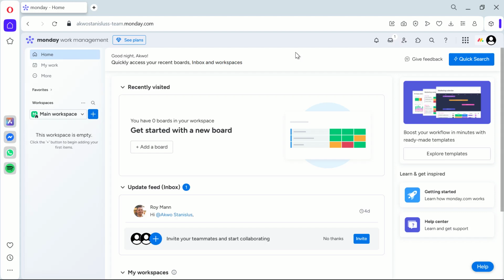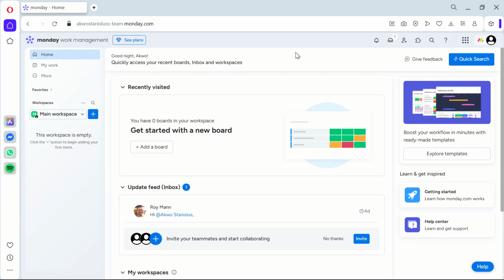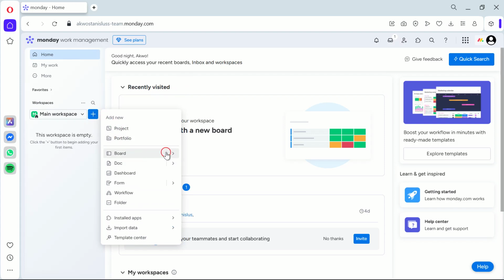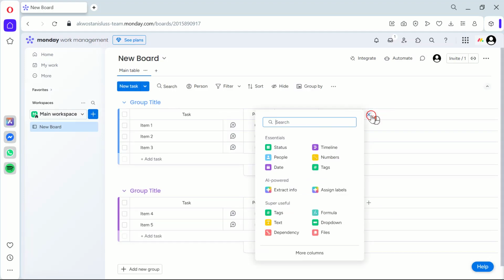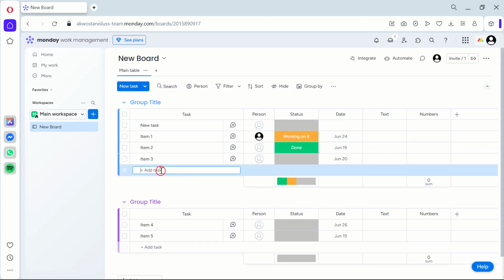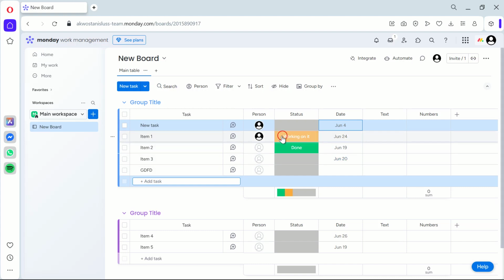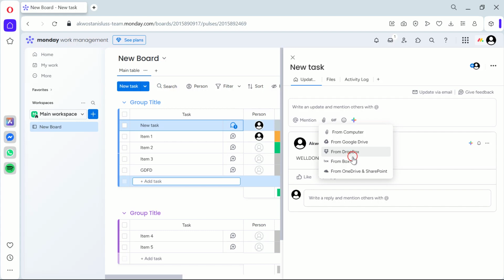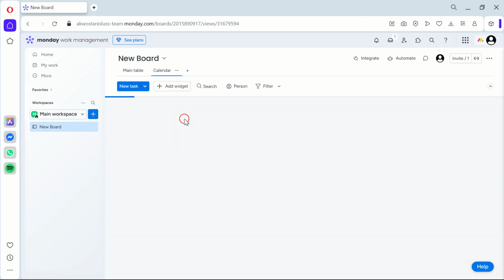How To Use MONDAY.COM Free Version (Complete 2025 Guide)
Welcome to this comprehensive how to use monday.com free version complete 2025 guide tutorial! In this detailed guide, I'll walk you through everything you need to know about how to use monday.com free version complete 2025 guide.

 What You'll Learn in This how to use monday.com free version complete 2025 guide Tutorial:
• Complete step-by-step instructions for how to use monday.com free version complete 2025 guide

Whether you're a complete beginner or looking to improve your skills, this how to use monday.com free version complete 2025 guide tutorial covers everything from basic concepts to advanced strategies. I've designed this guide to be easy to follow, practical, and immediately actionable.

 Why This how to use monday.com free version complete 2025 guide Tutorial is Different:

 Perfect for:
• Beginners who want to learn how to use monday.com free version complete 2025 guide from scratch

Questions? Drop them in the comments below! I read every comment and try to respond to as many as possible.

• Share with anyone who might benefit from learning how to use monday.com free version complete 2025 guide